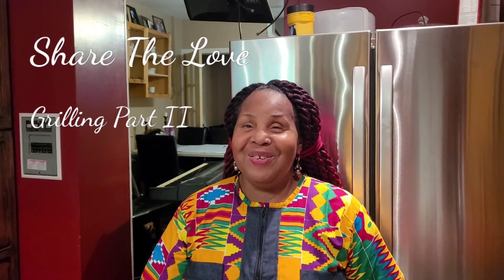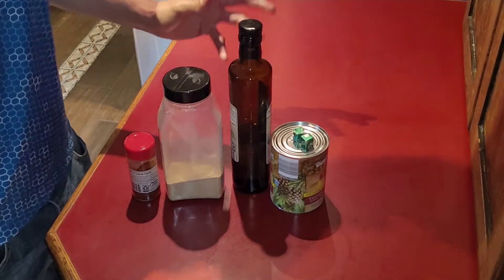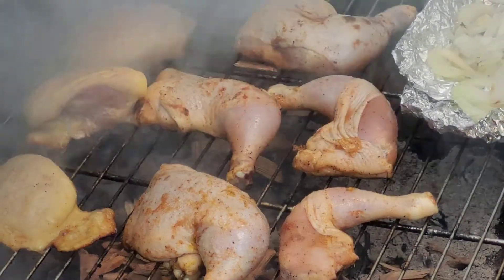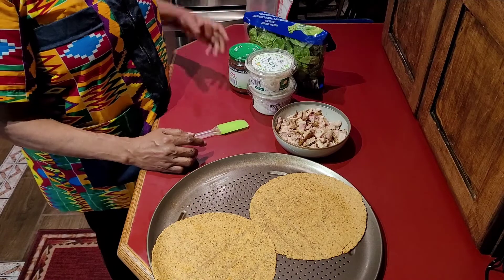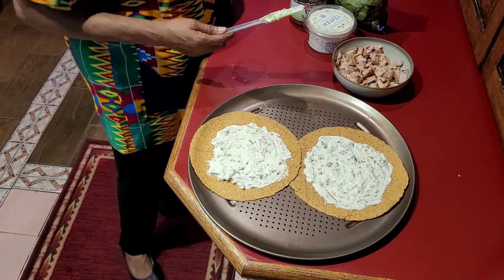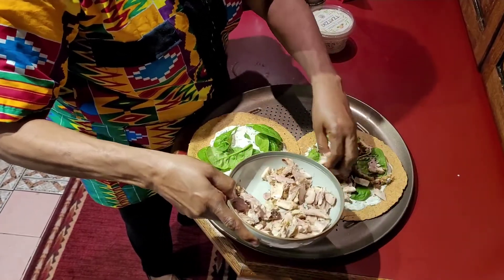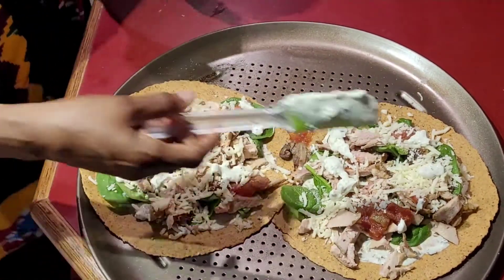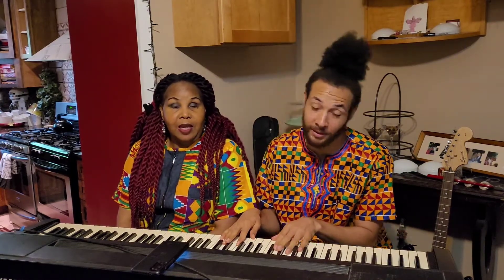Share The Love: Grilling Part II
Share The Love is a mother and son cooking show that celebrates healthy cooking and family unity